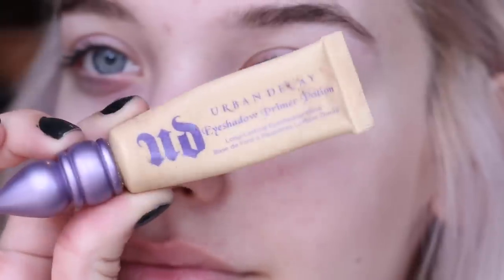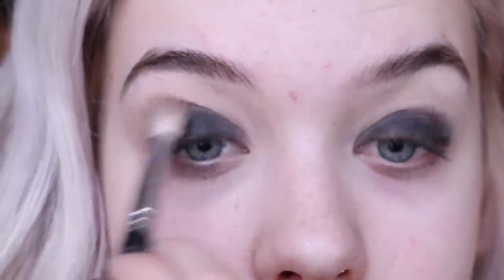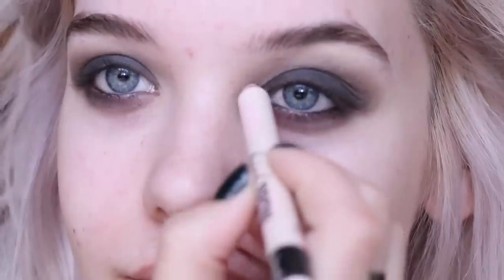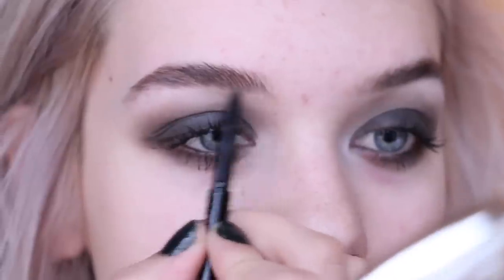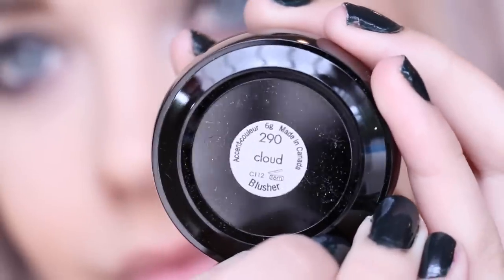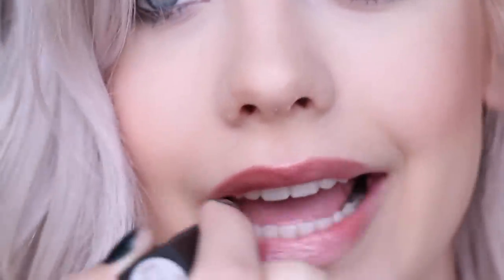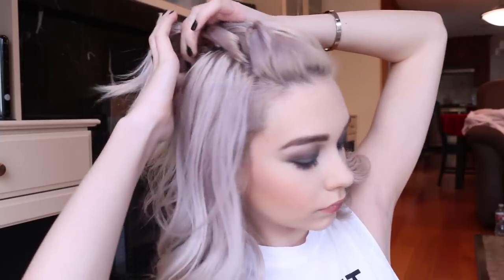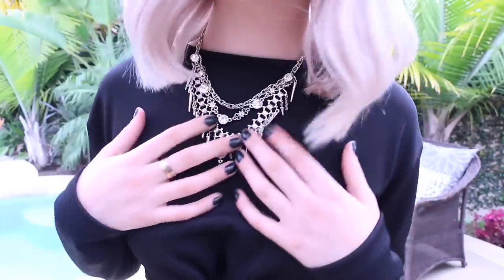Prom Hair, Makeup, and Dress! 2015♡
Camcorder: Canon Rebel EOS T3i

Age: 15